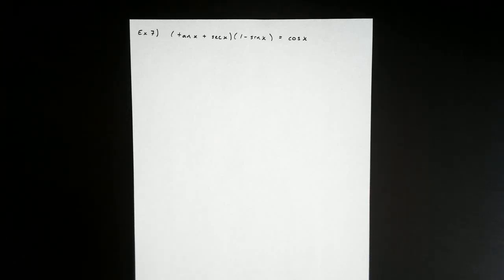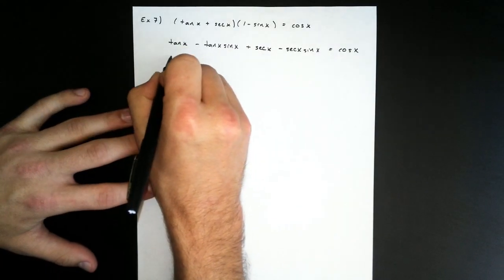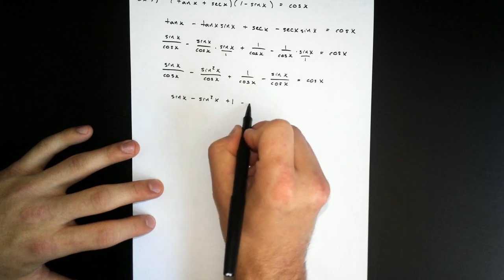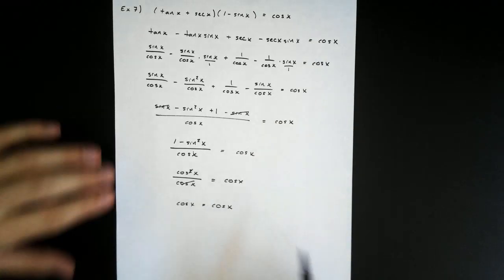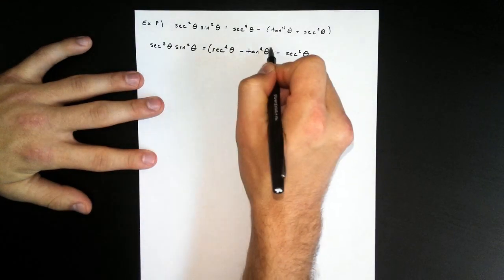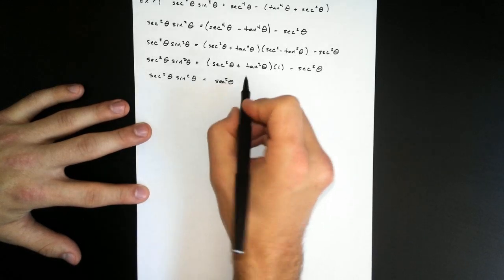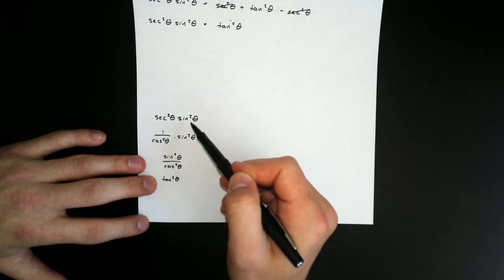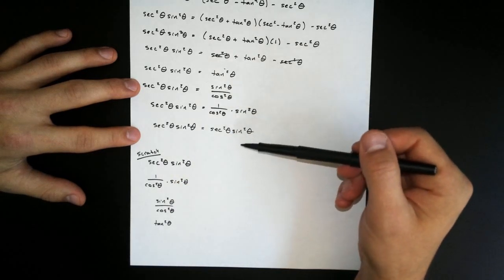Verifying Trigonometric Identities #4 - PreCalculus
Doing two examples of proving trigonometric identities. These identities involve rewriting in terms of sine and cosine, using Pythagorean Identities, combining fractions, and factoring of trigonometric expressions.